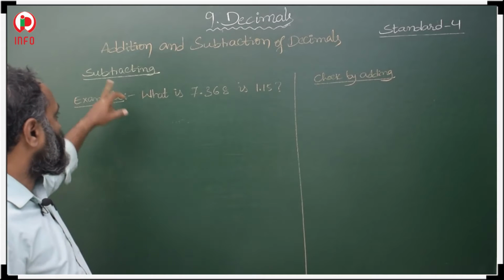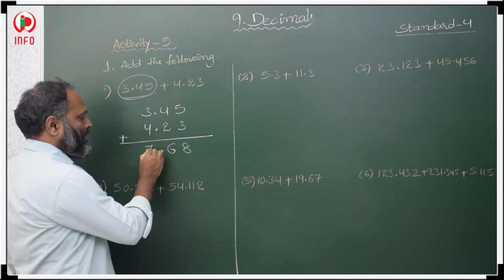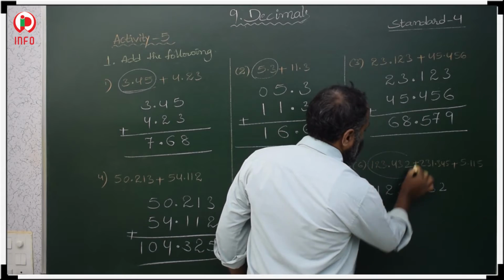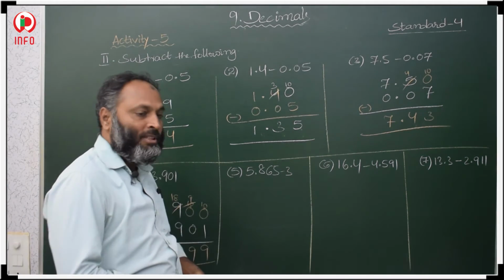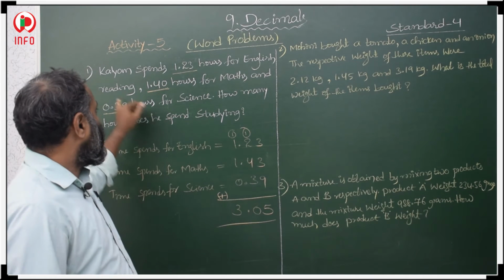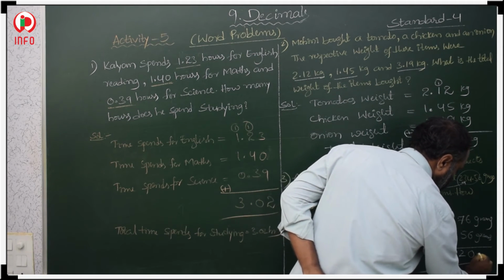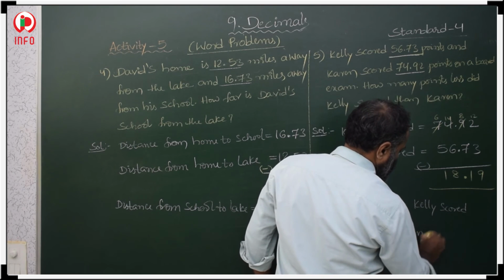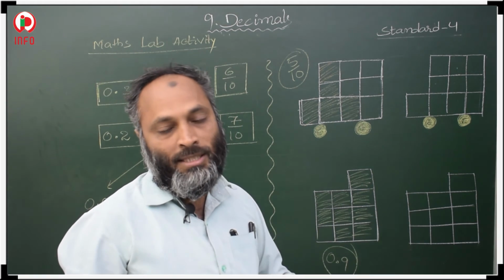9 decimal SL cls 4 part 4